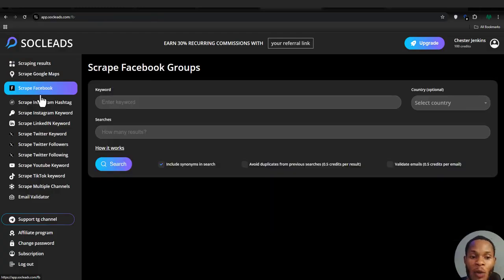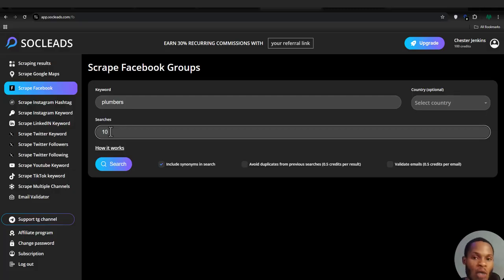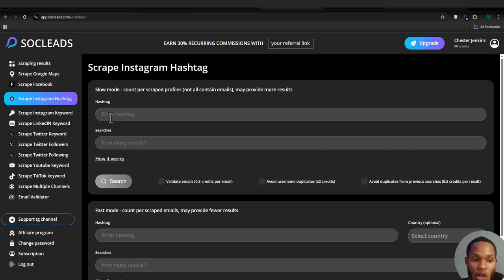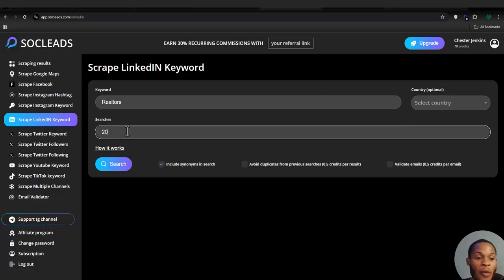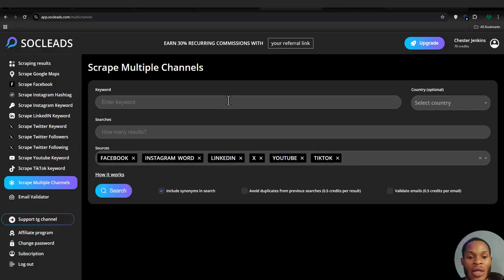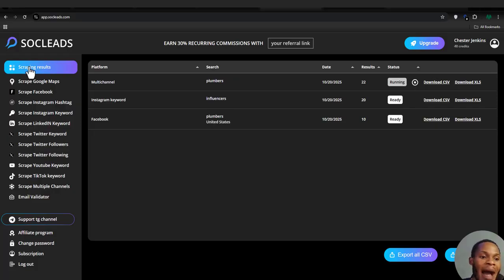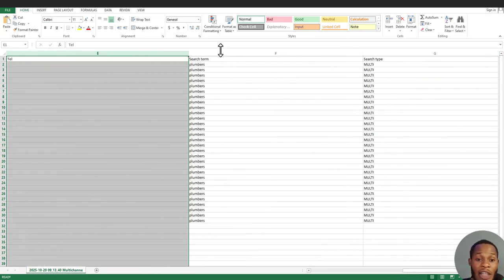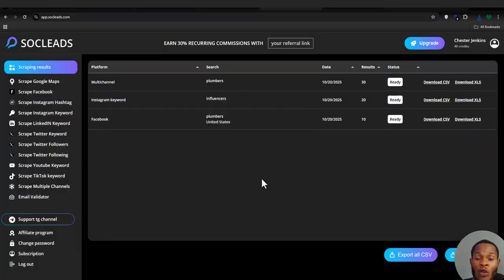How to Scrape Emails from Facebook, Instagram, LinkedIn and More! | Data Scarping Tutorial 2026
How to Scrape Emails from any Social Media Sites | Data Scarping Tutorial for Beginners. Email scraping has become one of the most powerful skills for marketers and entrepreneurs who want to grow their outreach fast.

Whether you’re a total beginner or looking for an easy email scraping method, this beginner scraping guide will show you how to find emails online, scrape emails from social media, and extract emails automatically with the help of modern scraping software. You’ll also discover how to scrape leads from social media and use email extractor tools to collect valuable contacts for marketing and outreach purposes.

It’s a complete data extraction tutorial designed for anyone who wants to master web scraping for beginners and automate their lead generation process. Whether you need to scrape emails for marketing or simply learn practical scraping software techniques, this guide connects everything you need to start collecting, managing, and using online data effectively.